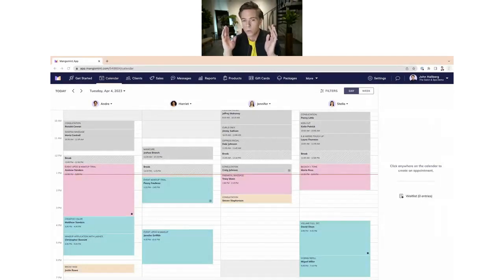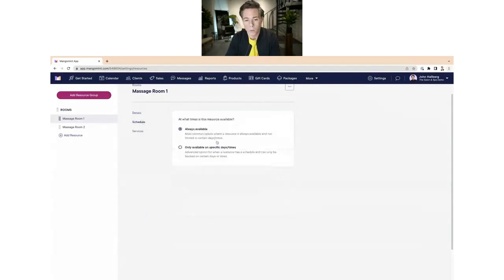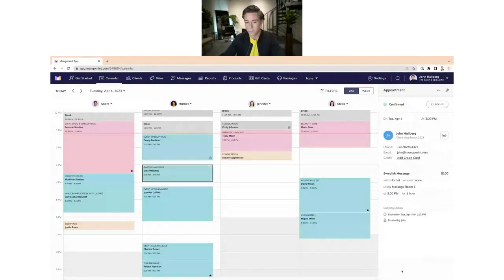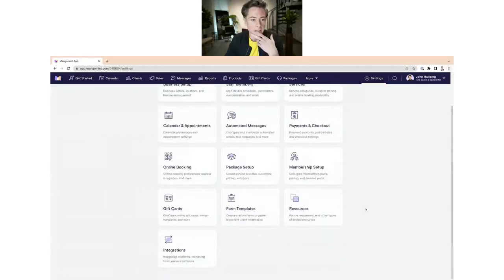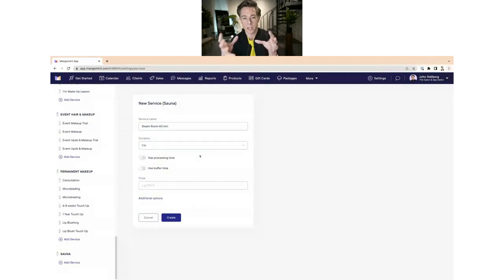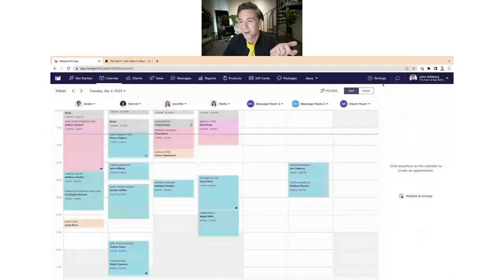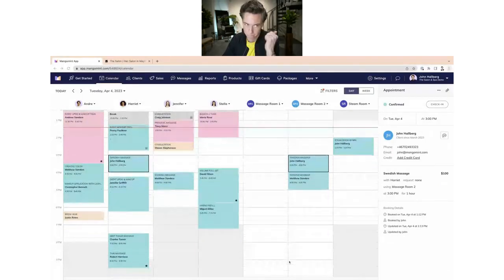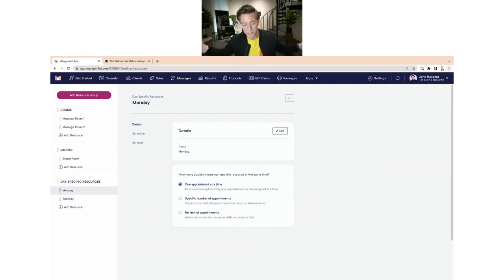Resource Scheduling: Managing Salon & Spa Rooms and Equipment in Mangomint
Today, we’re excited to introduce Resource Scheduling, a brand new enhancement to Calendar & Scheduling that allows you to create, allocate, and automatically assign any resource to a service. In Mangomint, you can now add important equipment and service spaces, view them at a glance, and see which ones are scheduled to be in use during each appointment.

Topics:
00:00 Resource Scheduling introduction
05:30 Enable resources in Mangomint
07:00 Creating services that use a room
15:00 Adding bookable saunas, floating pods without staff
26:00 Control salon service day availability

Here are just a few examples of what you can do with this new feature:

Assign multiple resources to a single service - e.g. a treatment room and a microdermabrasion machine.

Book resources that don’t require a staff member
- Sauna sessions
- Salt room halotherapy
- Floatation therapy

Schedule limited-time services and special event services
- Mother’s Day spa pamper packages
- Valentine’s Day couples’ massages
- Friday the 13th Flash Tattoo specials
- Services that are only available on specific days - e.g. injectables on Tuesdays only